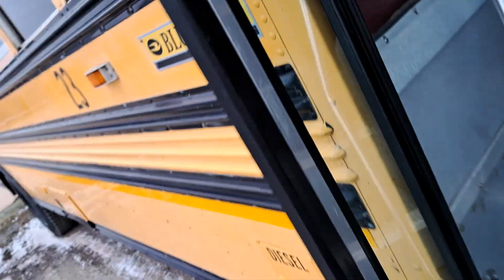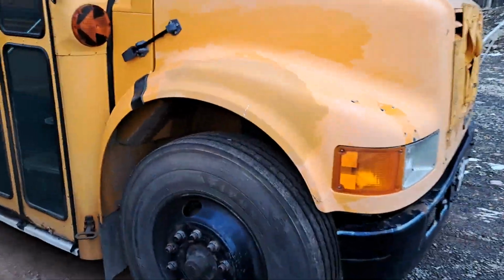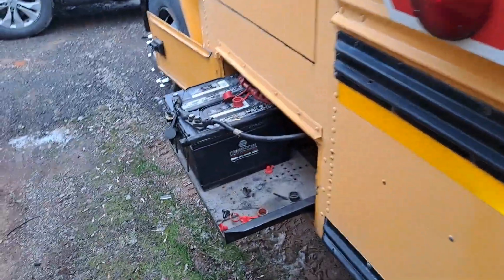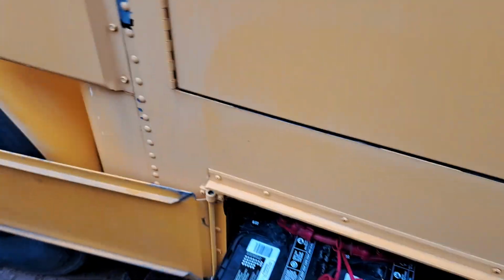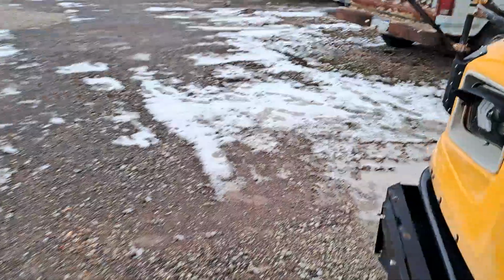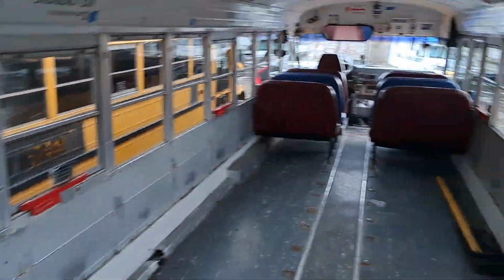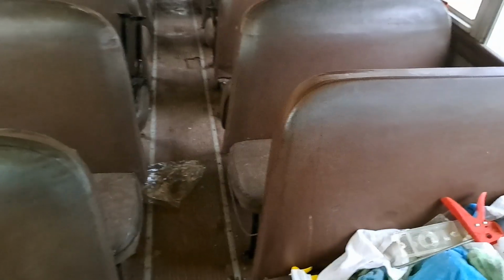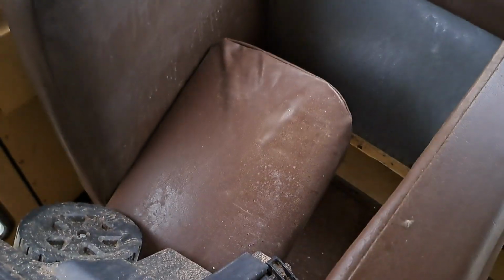New Batteries for Bus 23 | Bus Progress Updates